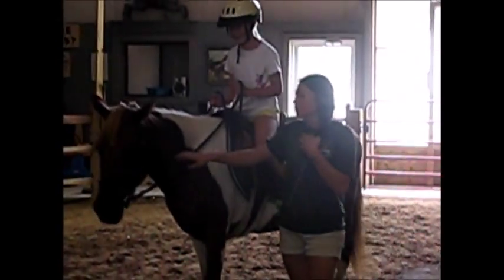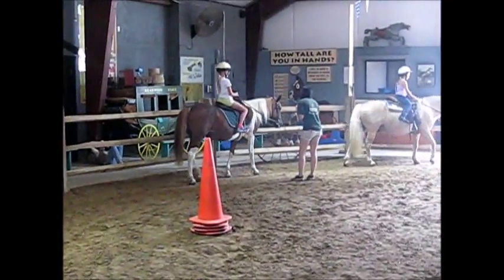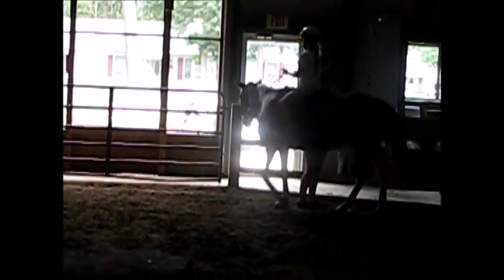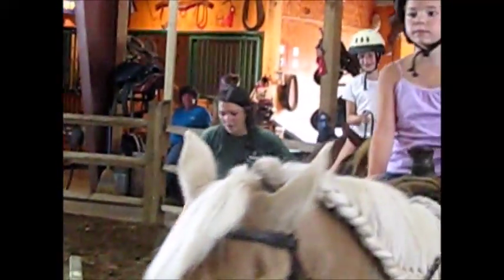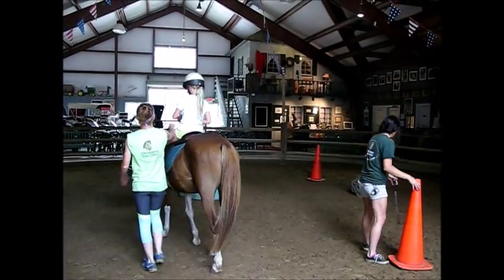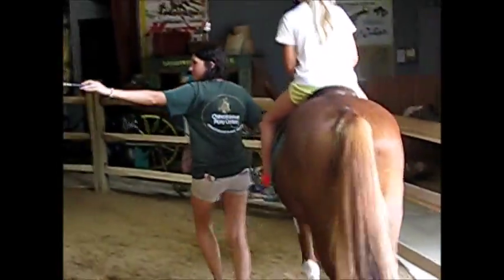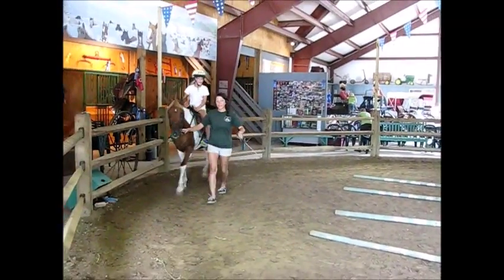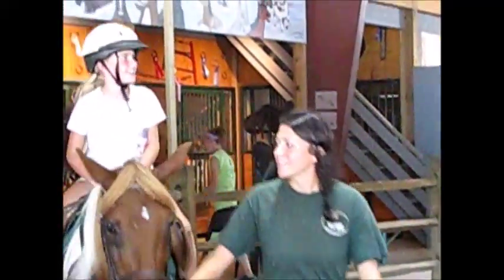Anna on Horseback